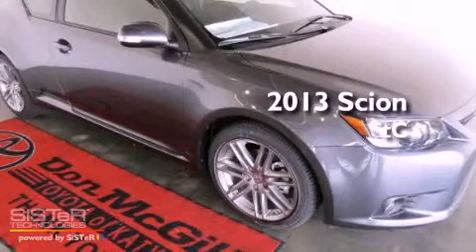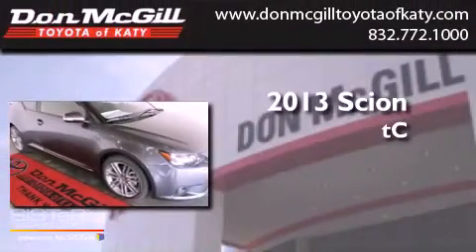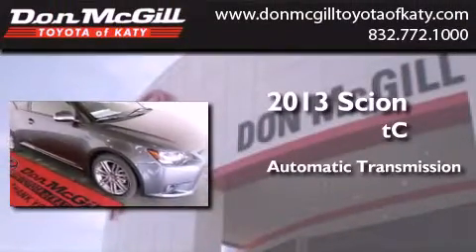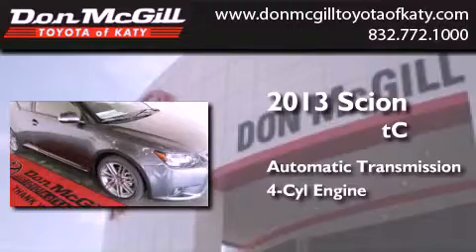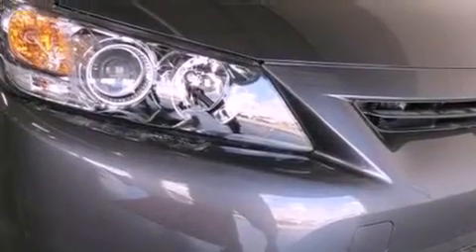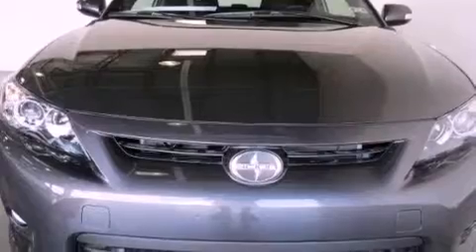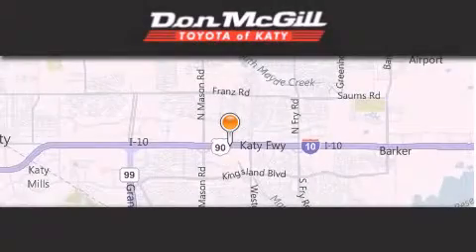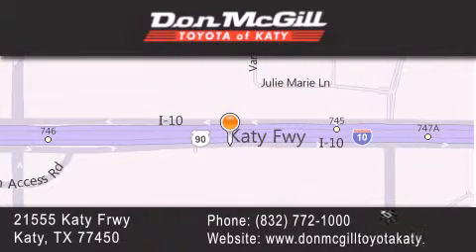2013 Scion tC Katy TX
Year : 2013
 Make : Scion
 Model : tC
 Engine : 4 Cyl.
 Trans . : Automatic
 Exterior : Magnetic Gray Metallic

 Interior : Dark Charcoal
 Stock : K36062

 2013 Katy TX